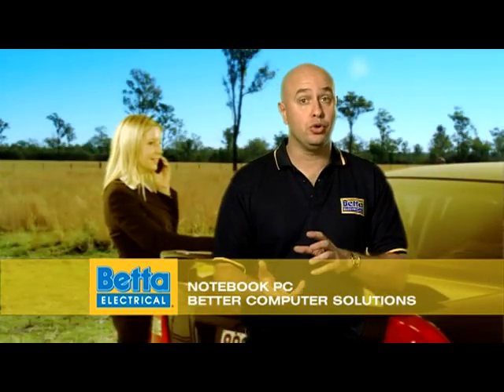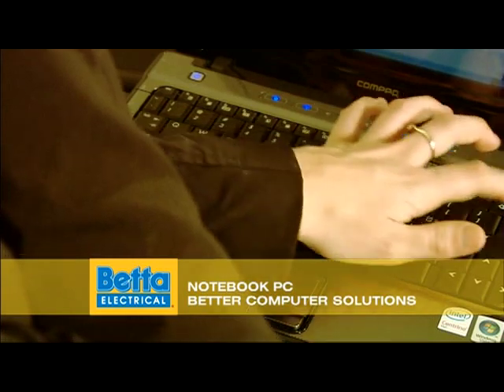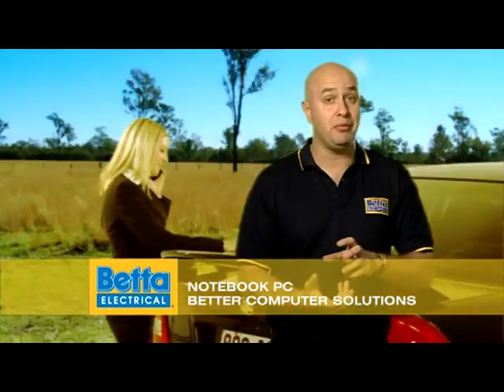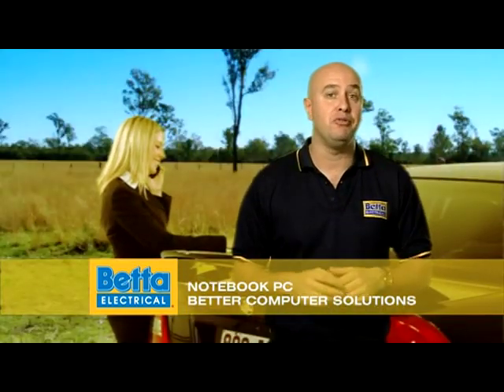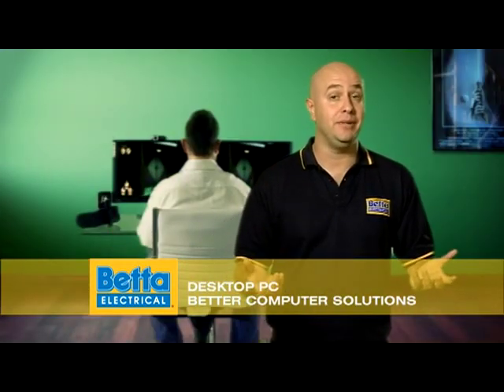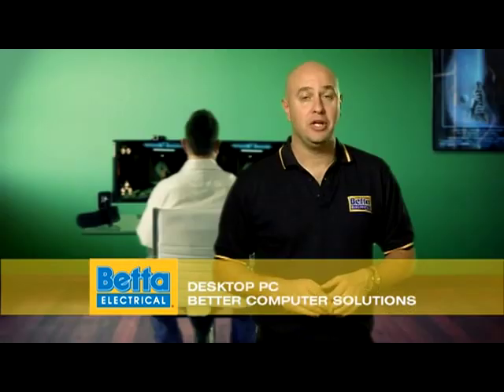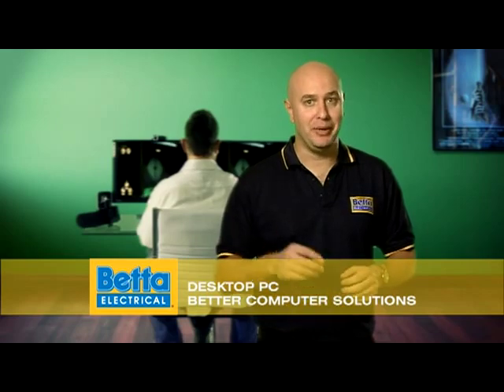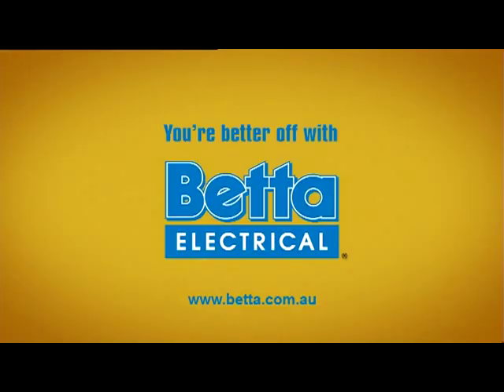Betta Electrical TV Commercial Part 2 - Computers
This is Phase 2 of the new Betta Electrical advertising campaign. to find your nearest Store